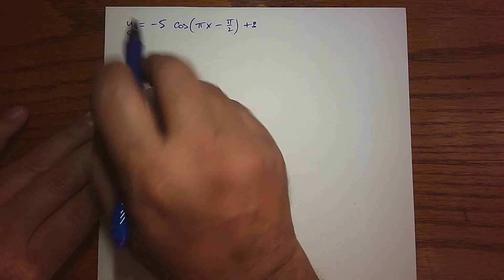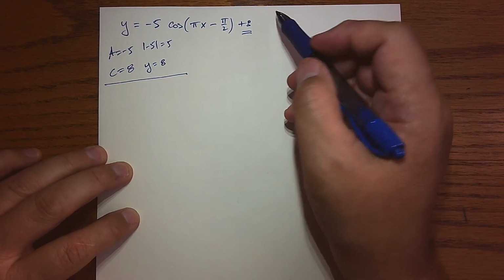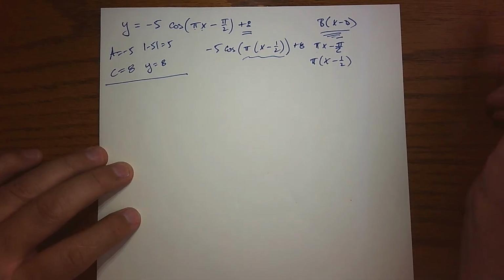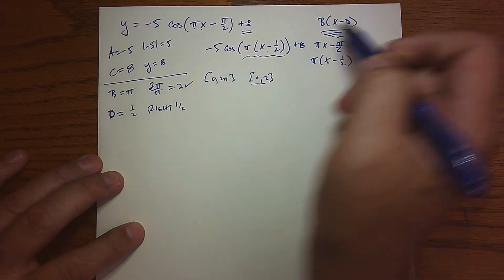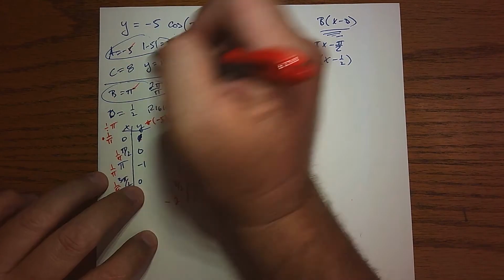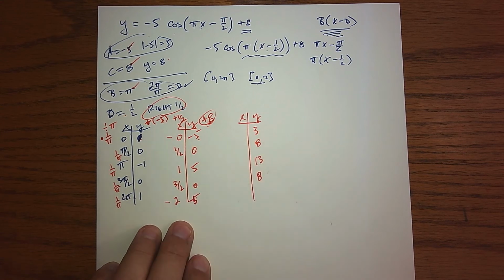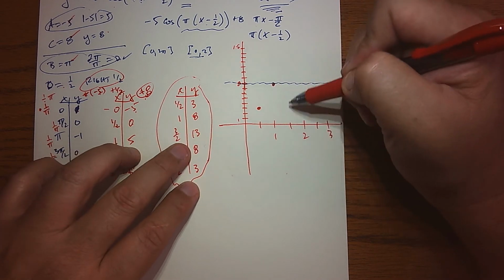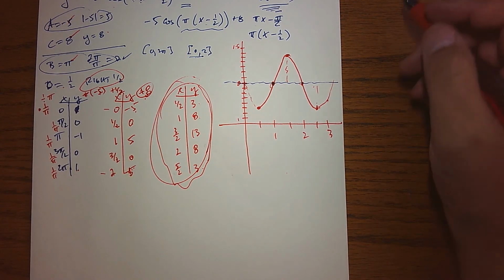MAT 182 Section42 Graphing Together Rd3